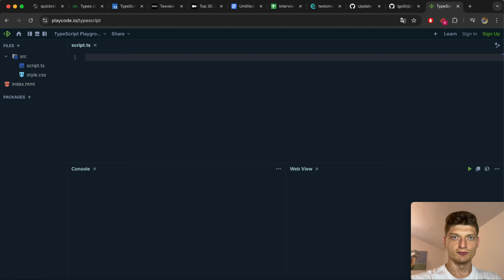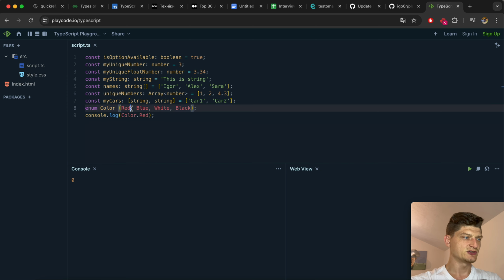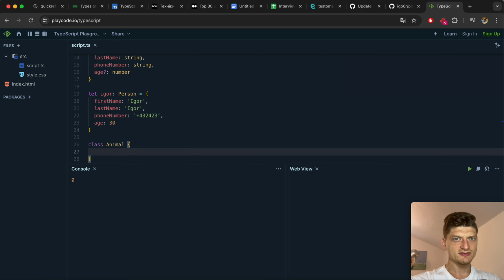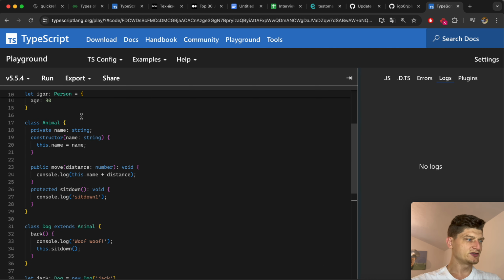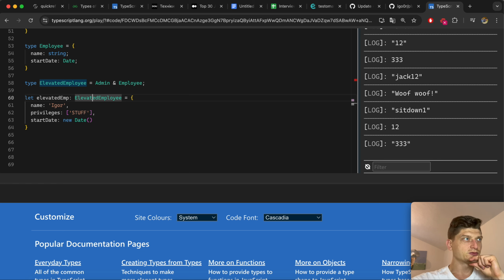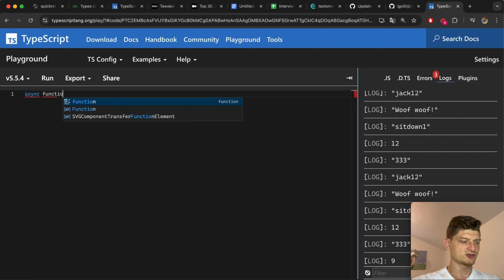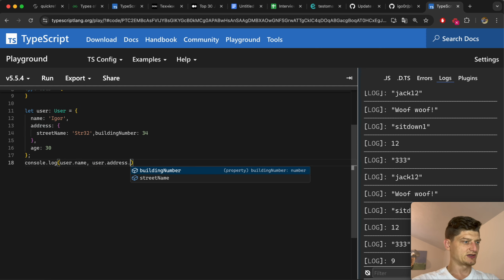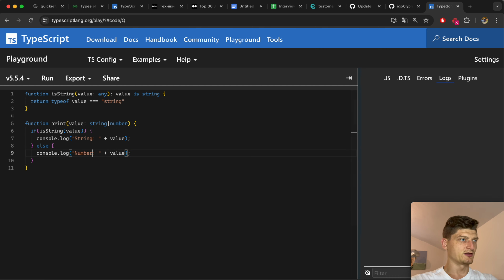TypeScript for Beginners: Master the Basics in 11 Essential Steps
In this video, we dive deep into the essentials of TypeScript, perfect for beginners looking to enhance their JavaScript skills. We'll cover 11 key concepts to help you master TypeScript, from setting up your environment to understanding advanced features like Generics, Enums, and Type Guards. Whether you're a developer transitioning from JavaScript or starting fresh, this comprehensive guide will provide you with the foundation you need to write robust and type-safe code.

Topics Covered:

Type Annotations
Interfaces
Enums
Type Assertions
Type Inference
Union and Intersection Types
Classes and Inheritance
Access Modifiers
Modules
Tuples
Type Guards

Learn how to:

Set up TypeScript in your development environment
Understand and implement Type Annotations and Interfaces
Leverage TypeScript's powerful type system to prevent errors
Use Classes, Enums, and Generics to write clean, maintainable code
Resources: